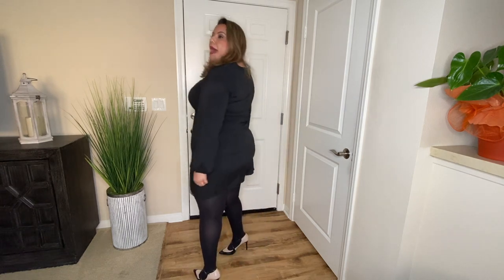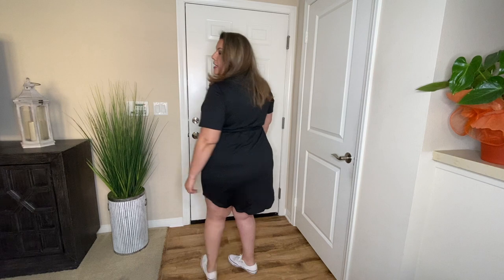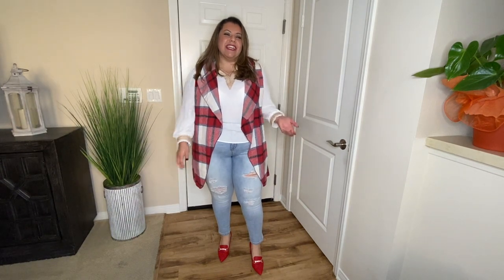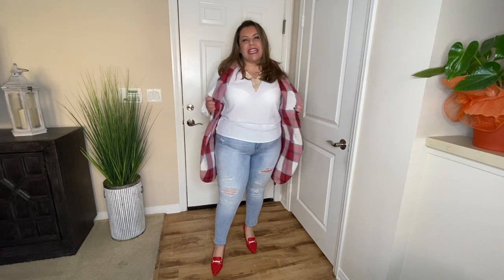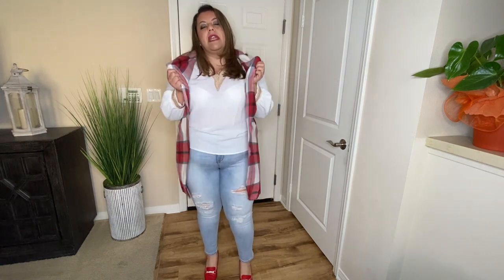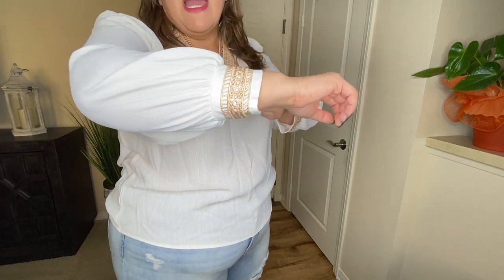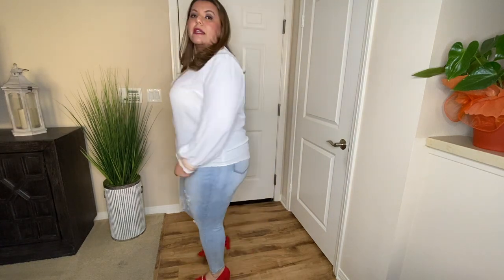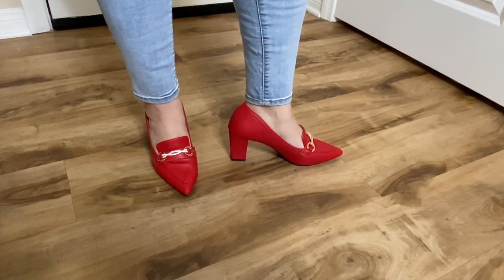Shein Curve Haul | Plus Size Haul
Once we get that number we will be doing give aways.  Let's see your support.

Plus Gold Dot & Confetti Heart Print Frill Trim Flounce Sleeve Blouse size 1X